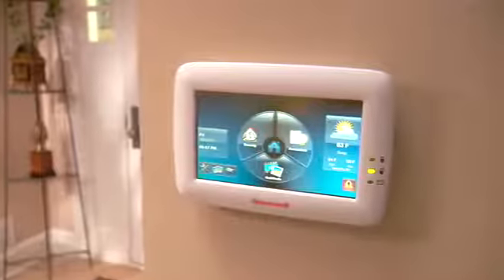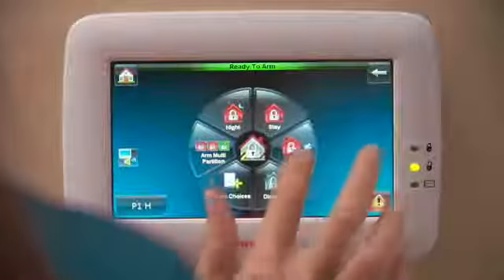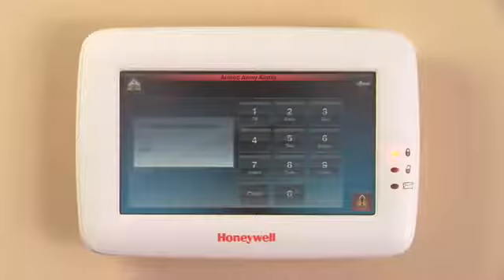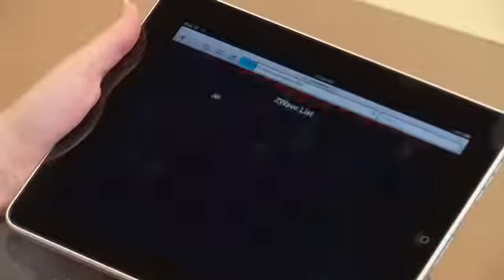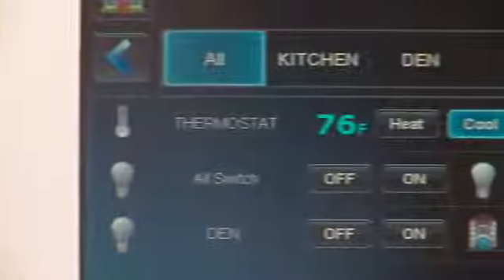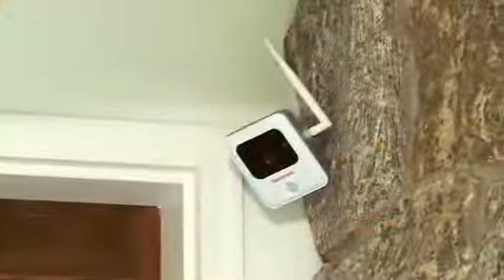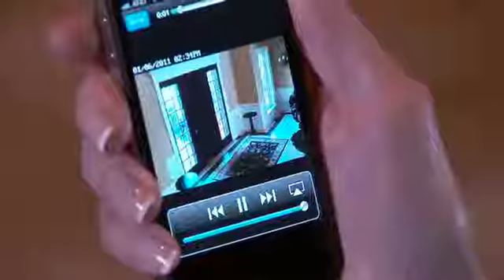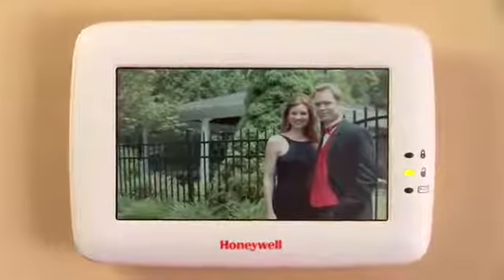Tuxedo Touch™ from Honeywell Security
Teclado multifuncion para linea de centrales de alarma Vista, teclado tactil, con conexion a internet, domotica, video seguridad y control de alarma.